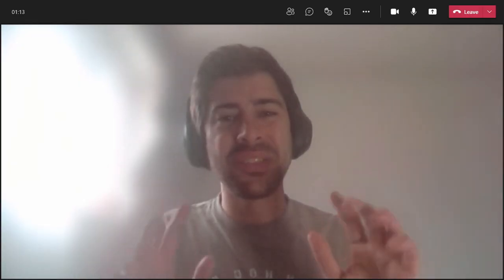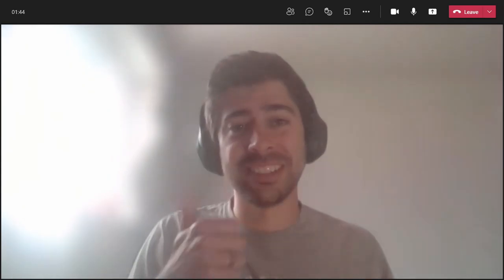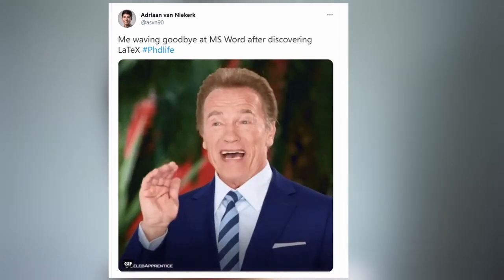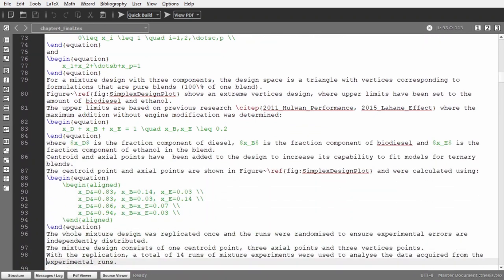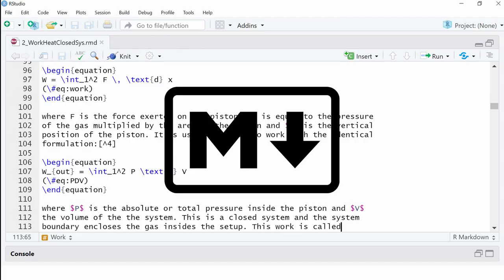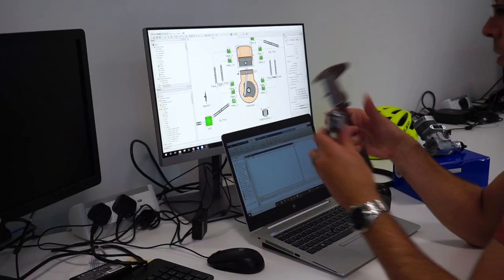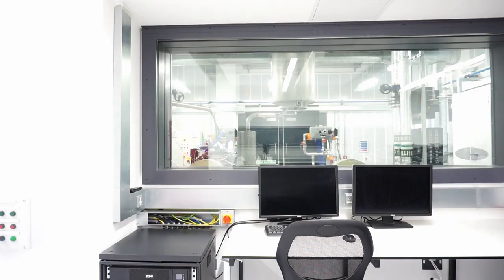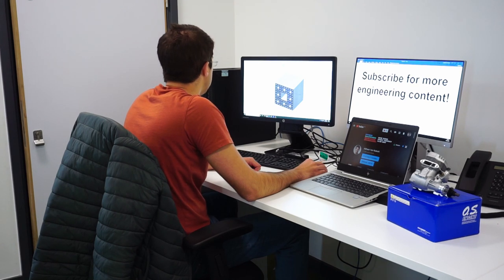A day in the life of a Mechanical Engineer | Working from home | Mechanical Engineering Lecturer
A day in the life of a Mechanical Engineer working from home. I take you through my daily work flow as a Mechanical Engineering Lecturer.

00:00 Intro
00:49 Engineering teaching activities
02:24 Engineering research activities

This is the first video in the Understanding Thermodymanics series. I introduce you to Mechanical Engineering Thermodynamics, what it is all about and what you can expect will be covered in the other Mechanical Engineering Thermodynamic videos.